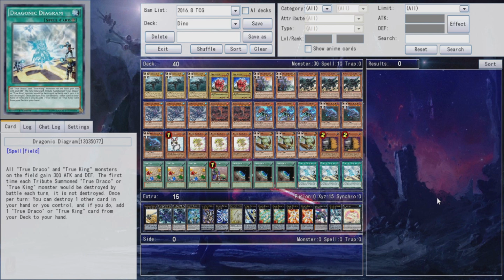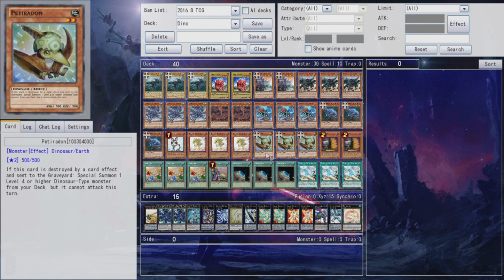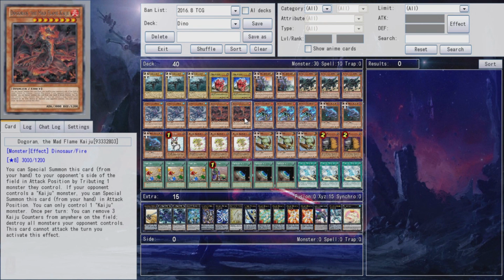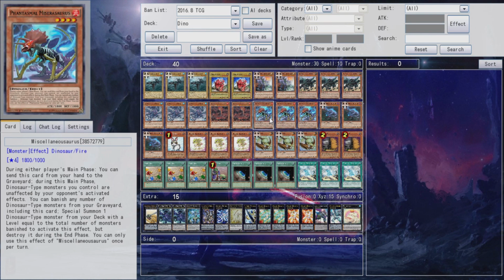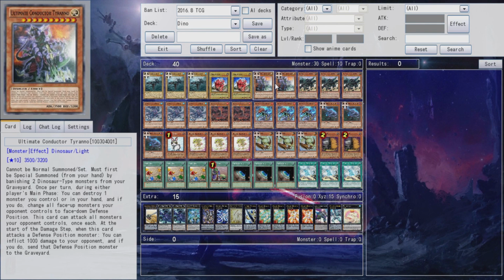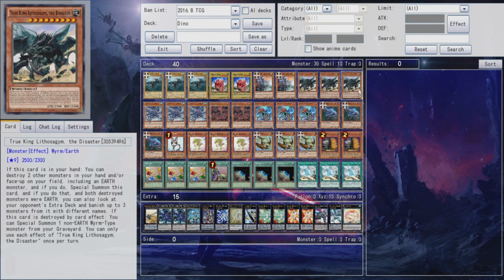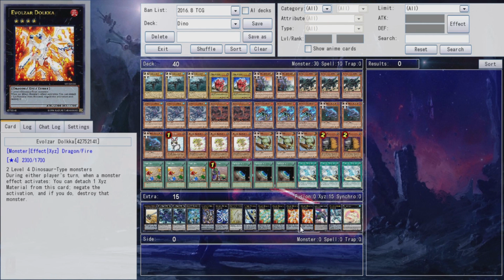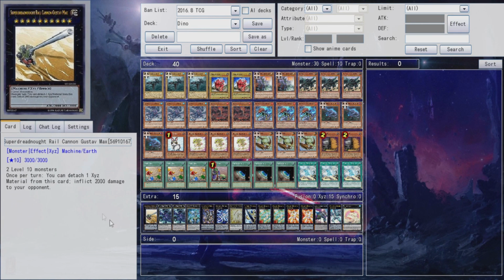True King Dinos Deck Profile & Replays! VFD + Double Laggia! February 2017!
True King Dinosaurs can make some of the best XYZ monsters in Yu-Gi-Oh! easily and consistently!

Christian's showing off his build in our latest deck profile! Enjoy, daddies and gents!